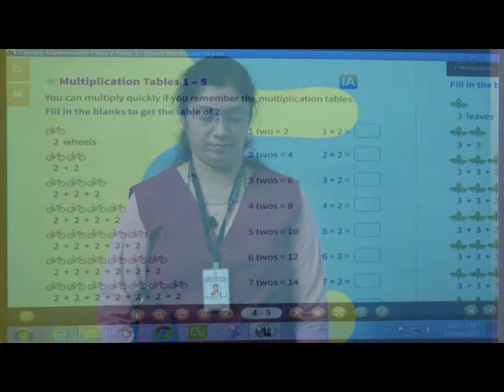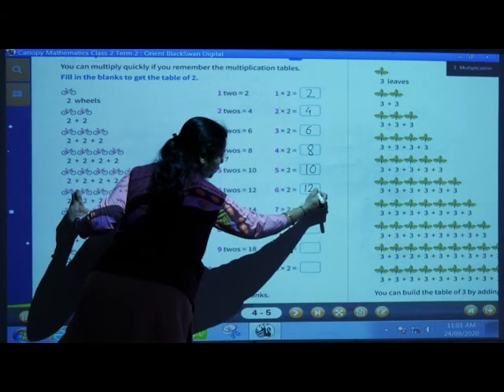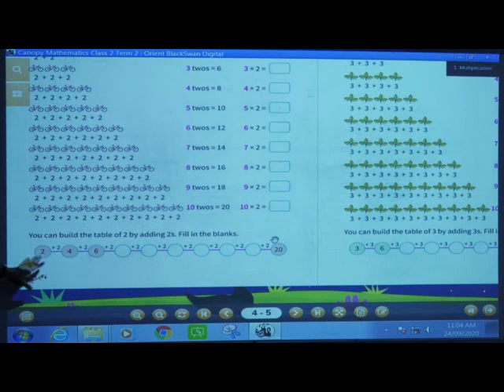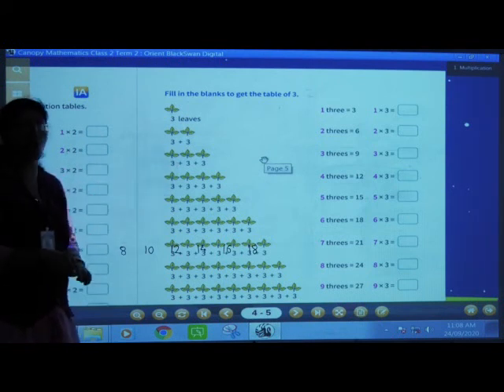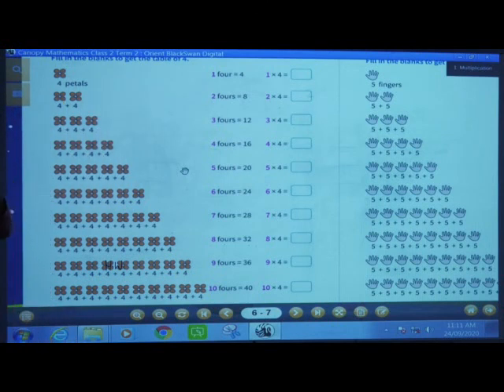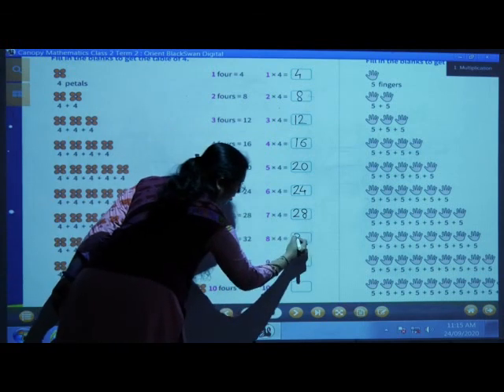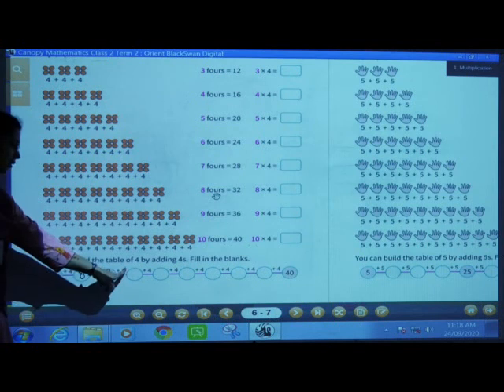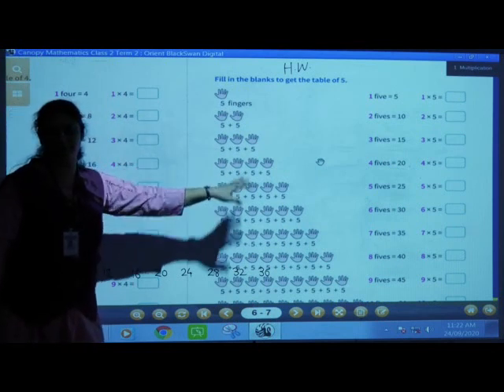Episode 40 II Maths 18 nov